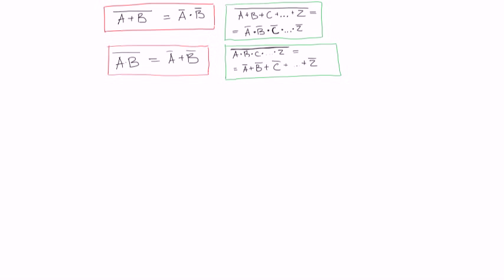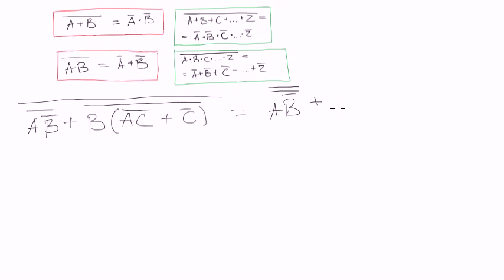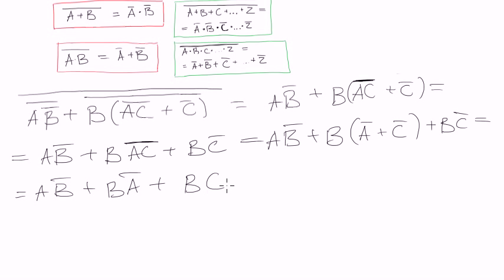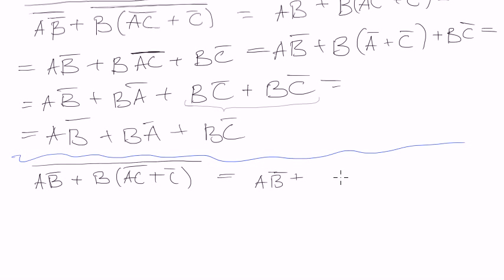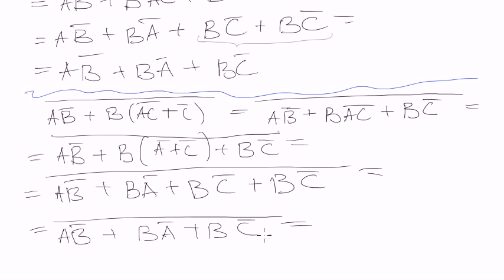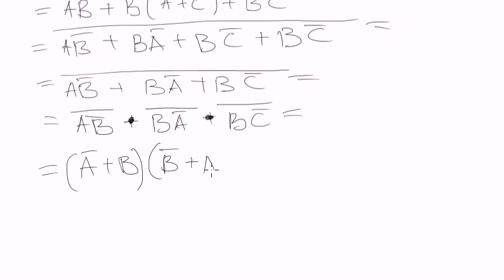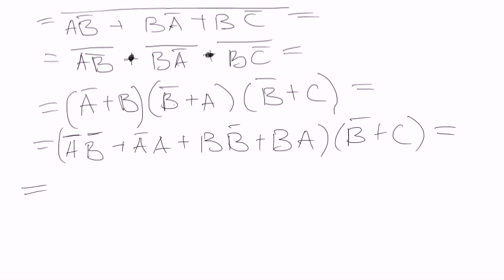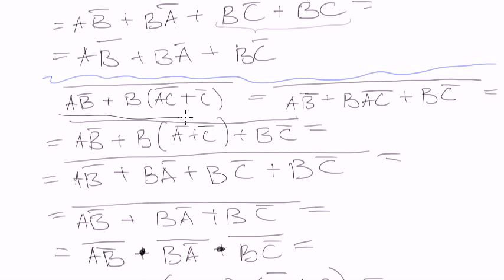(old) Boolean algebra #25: DeMorgan's theorem - examples (continued)